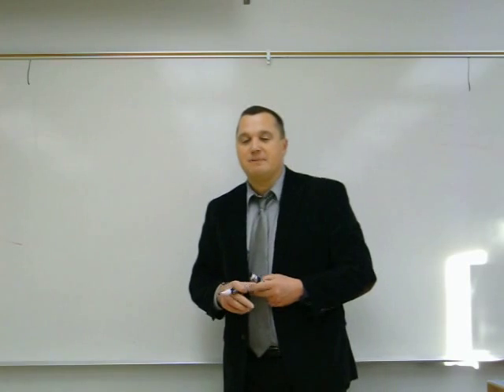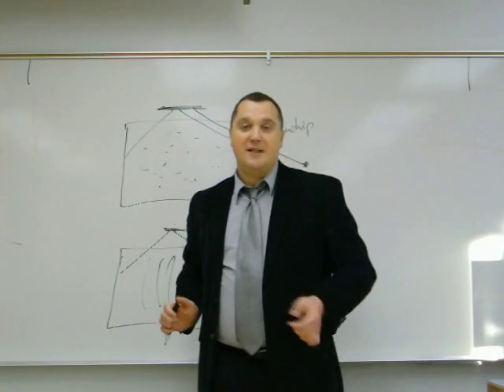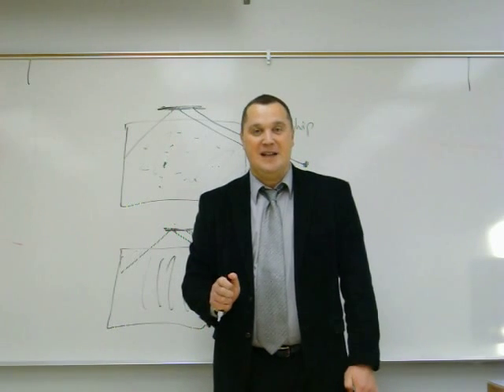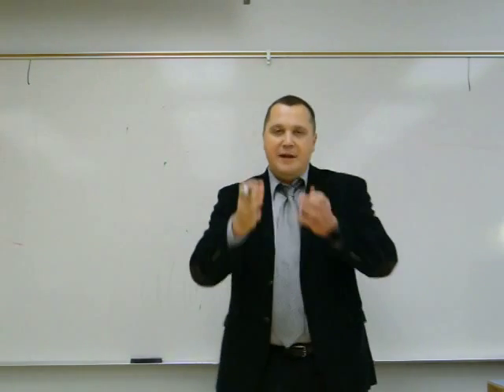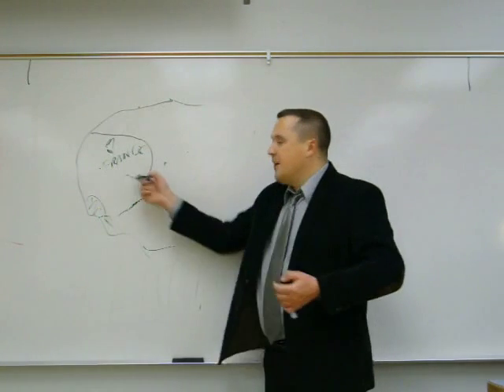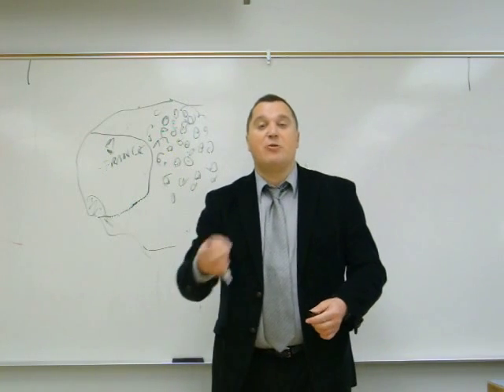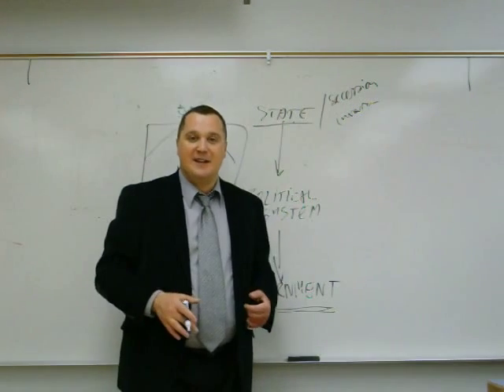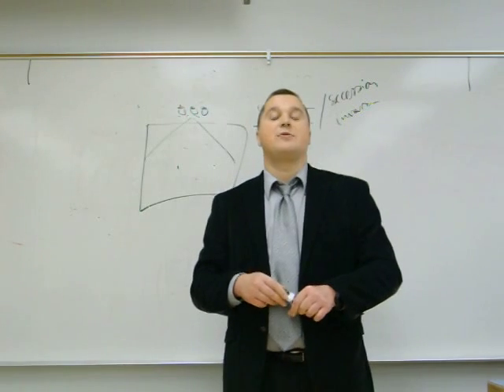State, Nation, Political System